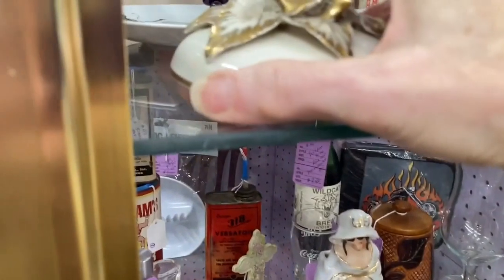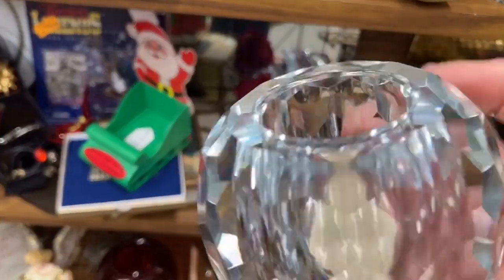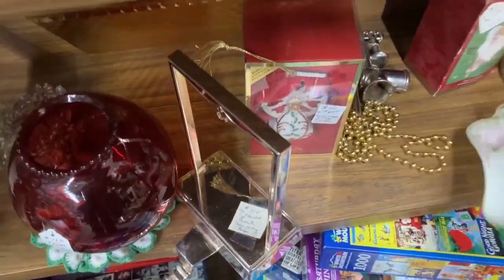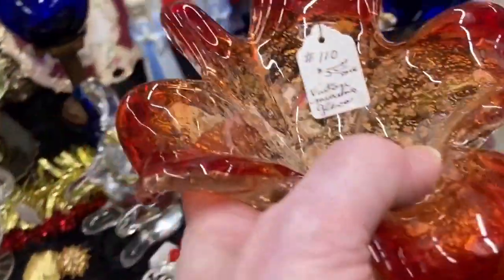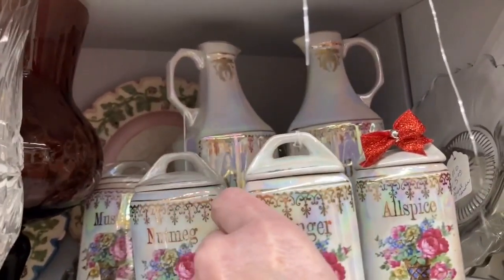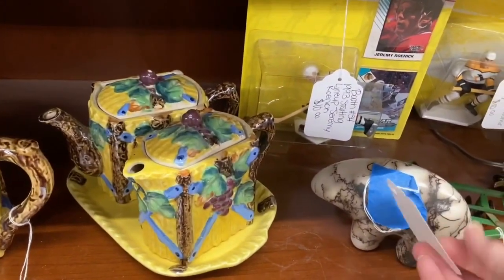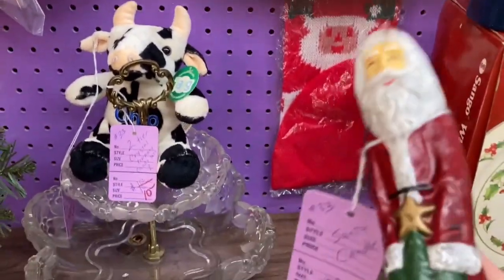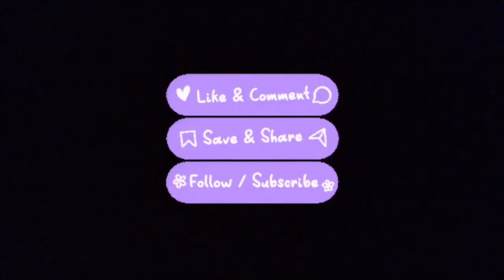St Louis Antiques pt 4 | antique mall| EBay | Reselling | Murano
We are back at Treasure Aisles Antique Mall. Spoiler alert, I found some Murano. Come along as we search more aisles at the antique mall. Let’s see if we can find some treasure. I’m sure they have lots, “let me clarify this”; let’s see if we can find some treasure priced right to buy and resell.

WHATNOT and Facebook: Gangelized Treasures

Be sure and follow: CRYSTAL CLEAR DOWNLOADS on:
WHATNOT

Ramanda plans to be on this channel every Sunday 4 pm central time, live stream from WHATNOT doing free crystal reading,
give always and auctioning some beautiful jewelry. We charge every piece with 9 healing frequencies music for at least 8 hours and solar or lunar charging for at least 8 hours.

And we are planning for some in person shows & festivals. We will post them as soon as we have them booked.